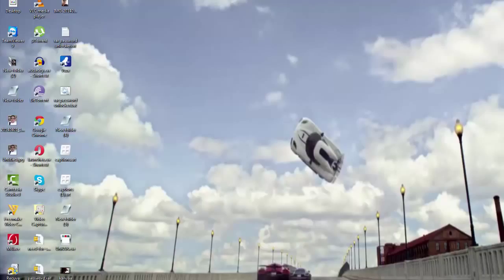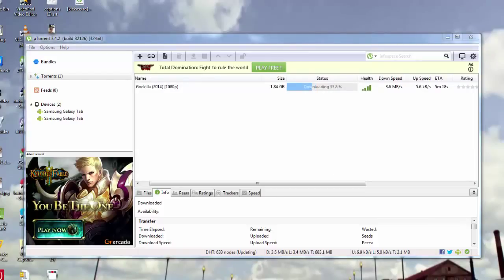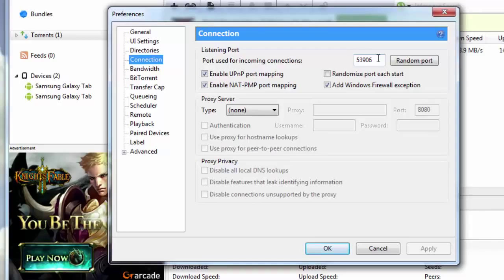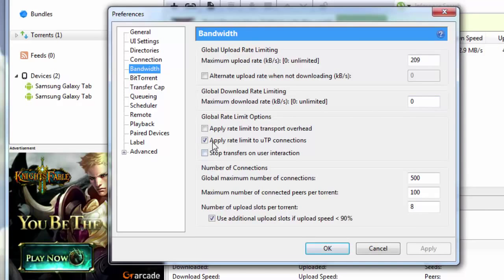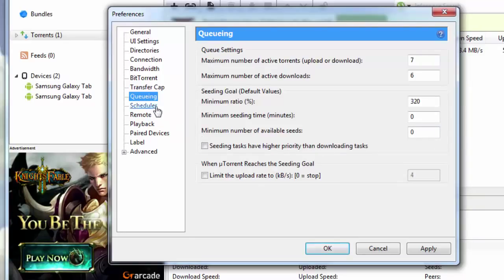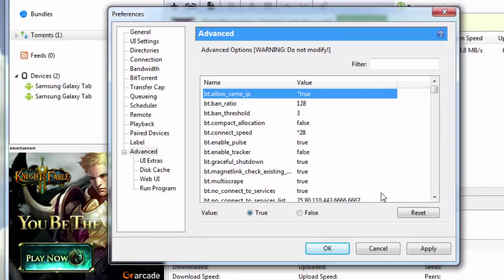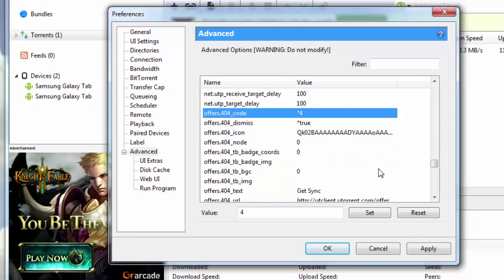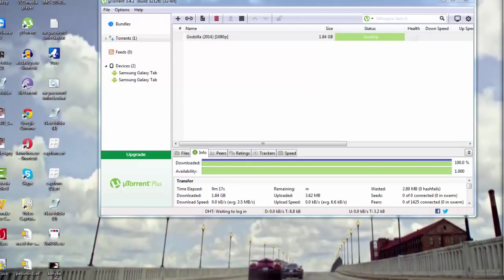Best Speed Up Utorrent 3 4 2 with Best Utorrent latest settings 2015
How To Speed up uTorrent 3.4.3 or 3.4.2? We will show you how to max speed uTorrent 3.4.3 or 3.4.2 downloads, latest settings for uTorrent 3.4.3 or 3.4.2 will increase the speed for you as shown in the video.
Best ports list for uTorrent 3.4.3 or 3.4.2 are mention in the video.
Speed of uTorrent can go upto 1mbps to 10mbps, depending upon your internet connection and Heath of Torrent

How To Download Movies Games Music From uTorrent 2015

Follow these steps to Download Movies games appz music Free :

1.Go to Google and type "Utorrent Download"
2.Click on the second link and it will automatically download your Utorrent.
3.Then, Save File and wait for Utorrent to download.
4.Run the Setup and when the Utorrent is downloaded
and search for the desired movie
game music that you want to download.
6. Then,Download Torrent file.
7. And run it using uTorrent.